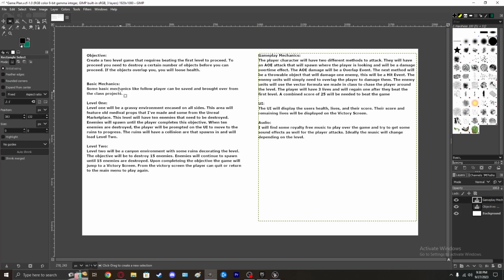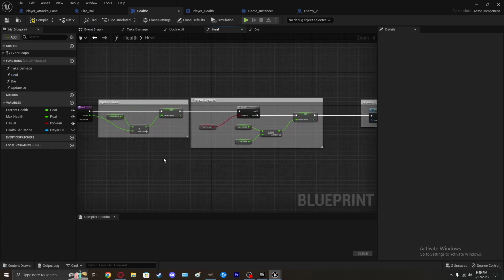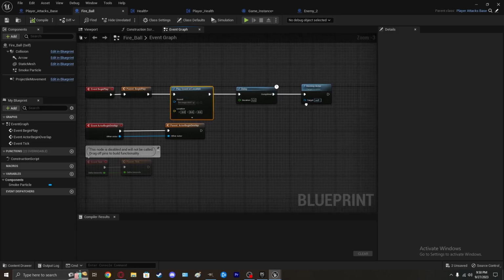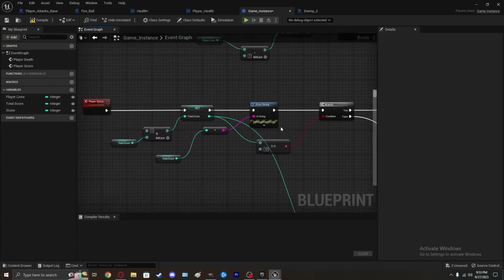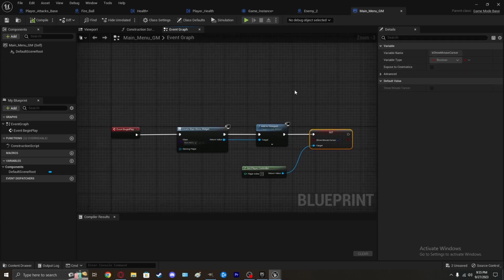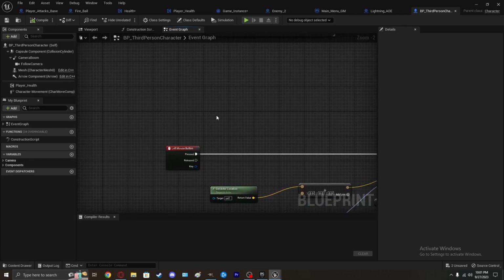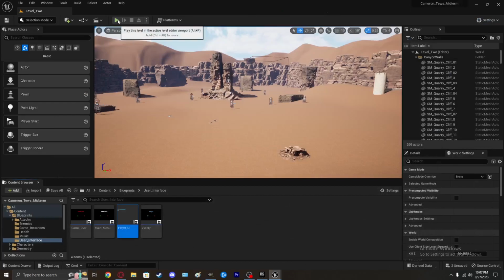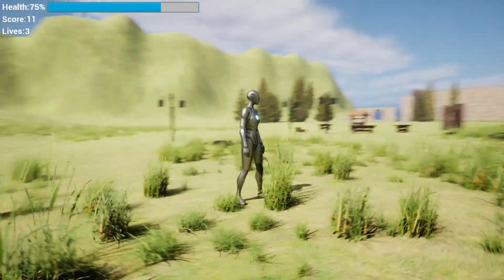Cameron Tews Midterm